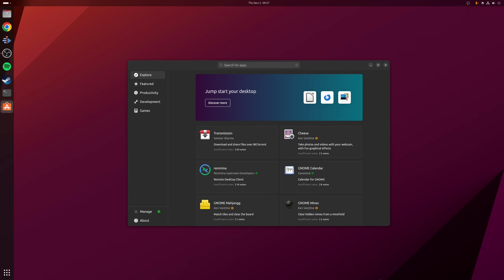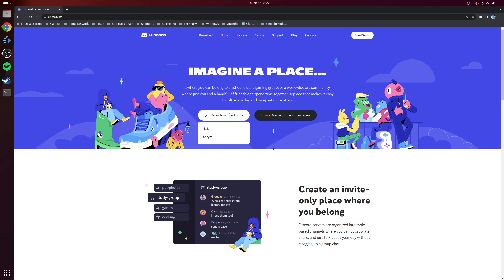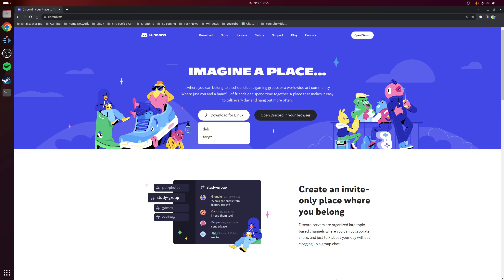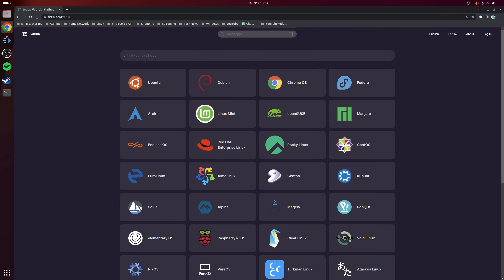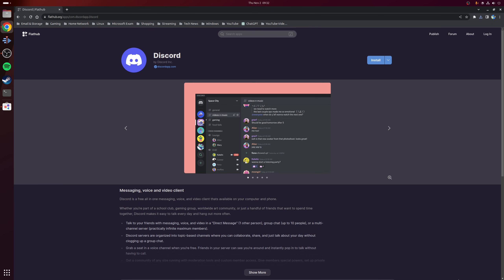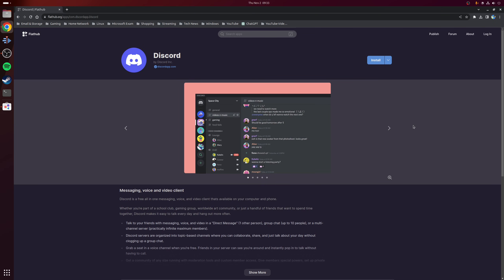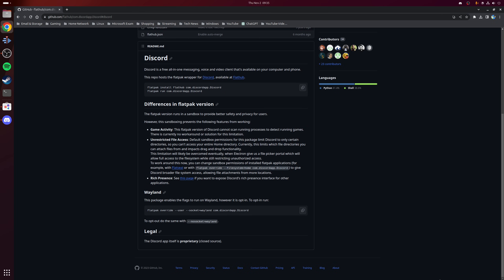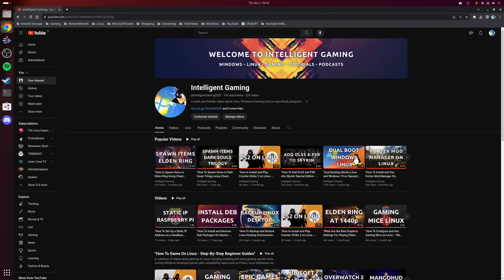How to Install Discord on Linux – Flatpak Guide for Any Distribution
Want to run Discord on Linux without hassle? In this guide, I’ll show you how to install Discord as a Flatpak, making it compatible with any Linux distribution, from Ubuntu to Fedora, Arch, and beyond.

With this method, Discord will behave just like the Windows or web version—supporting text chat, voice chat, streaming, and more!

Note: Game activity may not show on your profile when playing games, but Spotify integration works perfectly.

Step 1. Install Flatpak Support

Step 2. Install Discord Flatpak
* Install the app via your package manager or terminal

Step 3. Launch & Use Discord
* Open Discord from your application launcher
* Sign in with your account
* All text and voice channels appear on the left
* Instant messaging, voice calls, streaming, and more work as expected